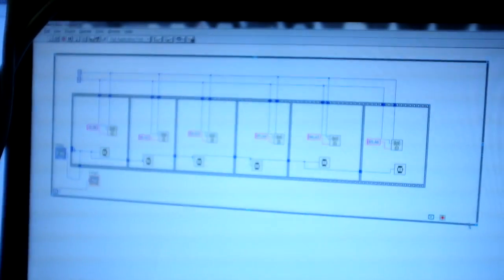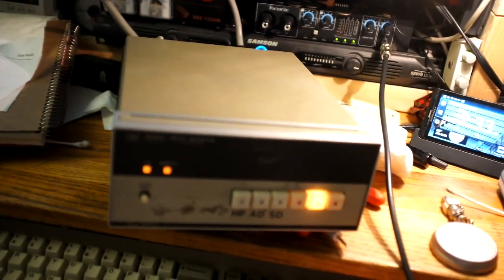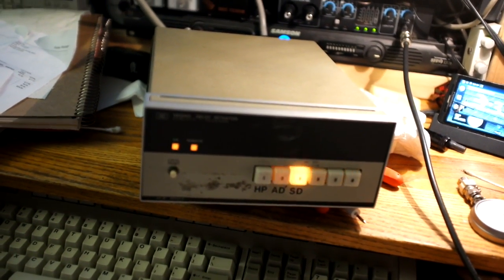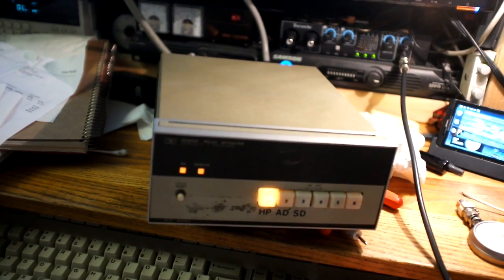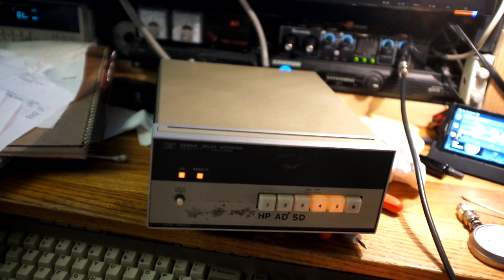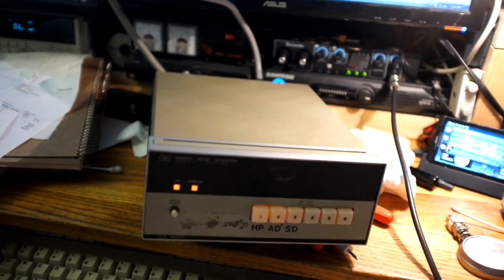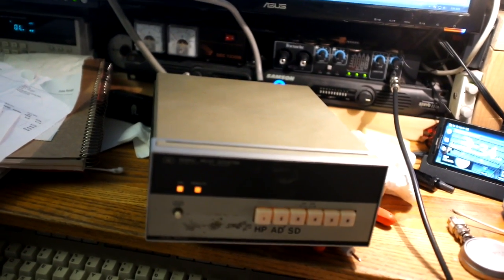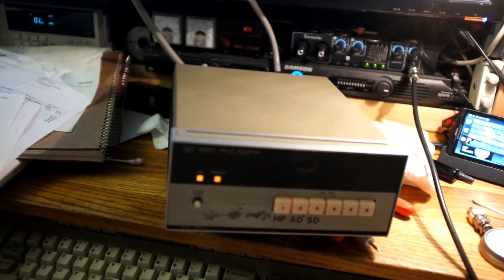HP 59306A Relay Actuator Fun with GPIB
Just a little messing around...made another program to do random actuations, and it sounds quite different. I'll be uploading more T&M equipment videos soon. We couldn't get over how much some of the delays sounded like engines.

Yes, this is a nice relay actuator. No, this doesn't damage it. No, the relays are not experiencing undue wear. They are ten-amp open-frame relays, and the switching transistors are perfectly content with their load. The reason why this actuator can switch so quickly is because the GPIB interface is based on TTL logic, and there are only 12 possible commands: A turns relays on, and B turns them off. You add a suffix for the relay. Thus, the commands are, say, A1 to turn relay 1 on and B6 to turn relay 6 off...

and before you ask, yes, this really is my idea of fun